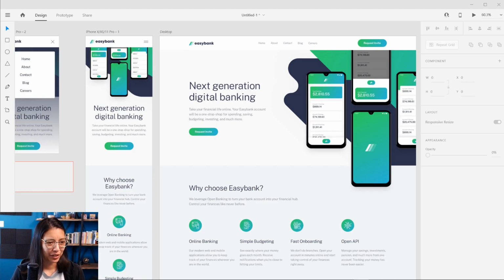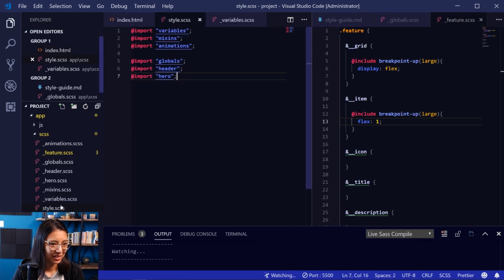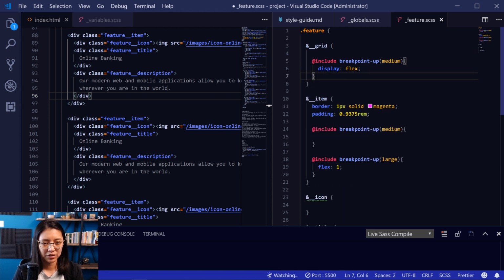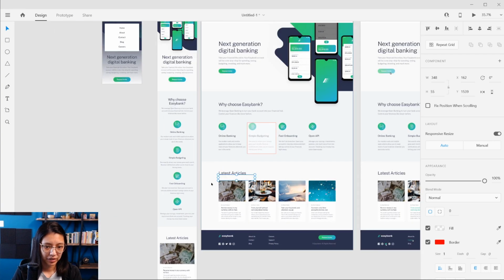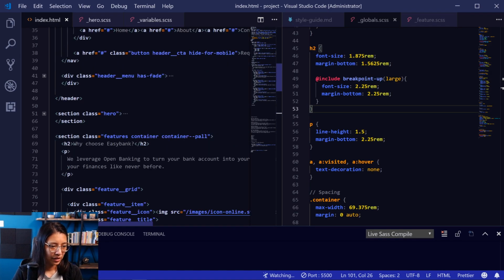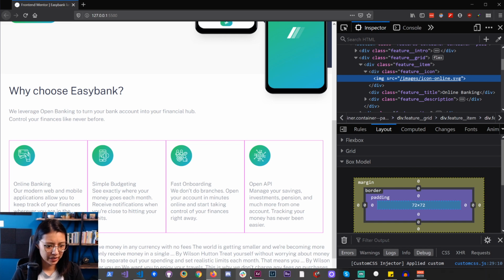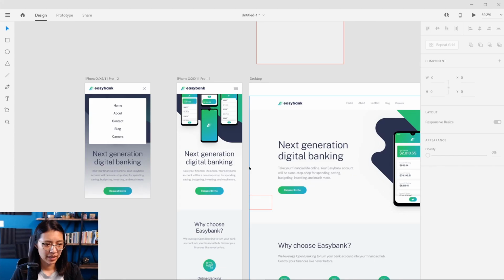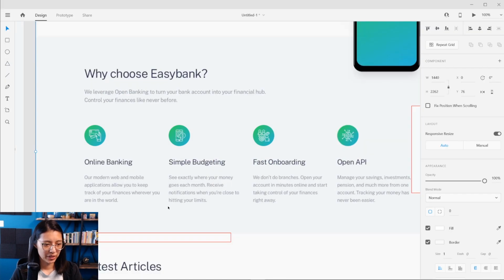Responsive 4-column layout with flexbox | Build a responsive website from scratch (Part 5)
This is Part 5 of a series building a responsive website from scratch using HTML, CSS (SCSS) and vanilla JavaScript! In this video we're building a 4-column responsive layout for the Features section of the Frontend Mentor Easybank landing page.

0:00 - Intro
0:27 - Look at the design and plan approach
1:15 - Start writing HTML for feature blocks
3:49 - Start writing SCSS styles to use flexbox for multi-columns
6:54 - Adding space between flex child items
10:32 - Adjusting the flex layout for tablet
13:50 - Styling the icons and text
18:04 - Adding global text styles for headlines
20:30 - Adjust intro section width
25:58 - Style the feature card icons
27:54 - Style feature card titles
29:54 - Style feature card descriptions
31:49 - Add padding in the "container" helper class styles